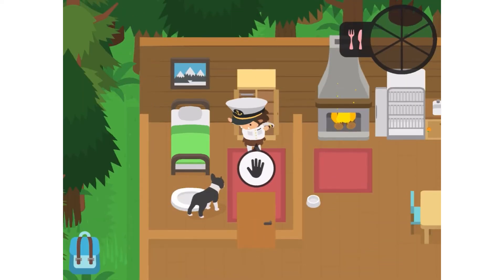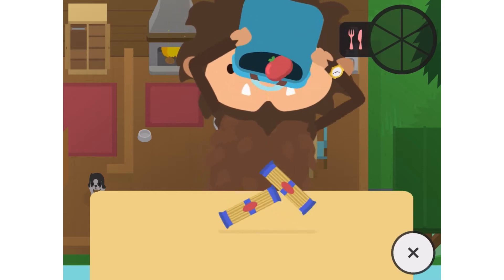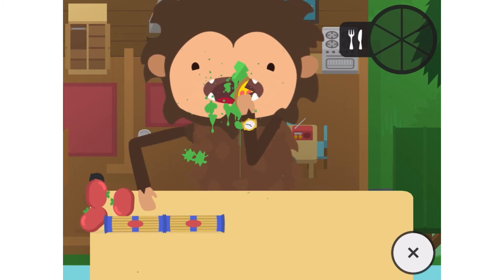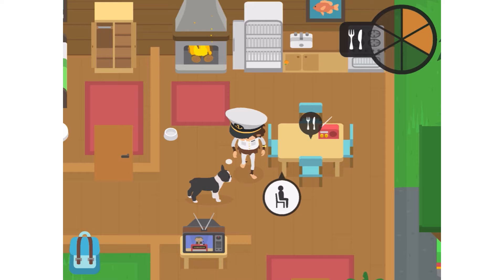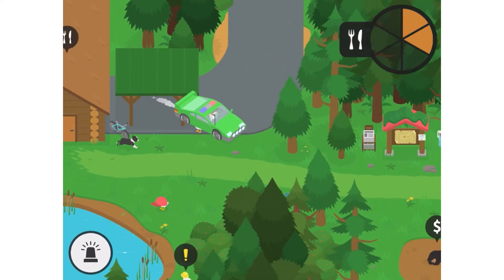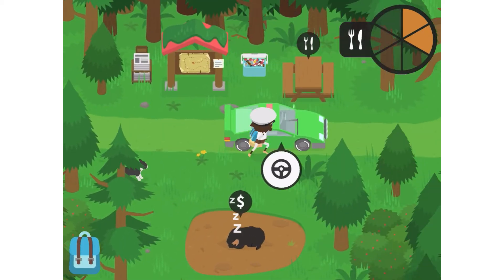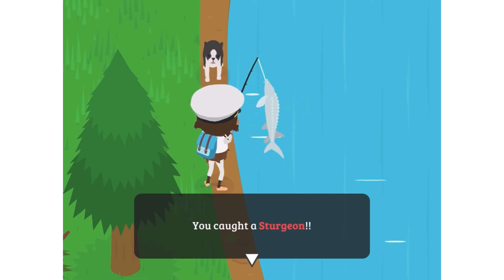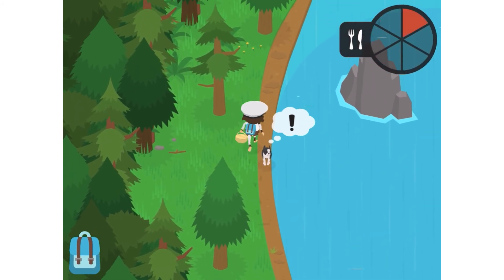How to Catch a Sturgeon in Sneaky Sasquatch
Hi, it's the Everything Guy! Today, I'll be showing you how to catch sturgeon in Sneaky Sasquatch.